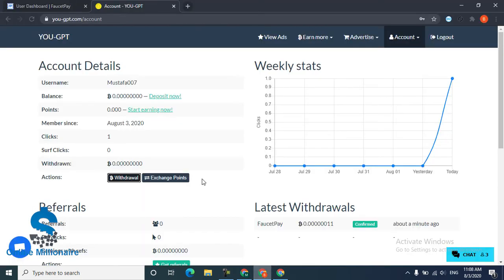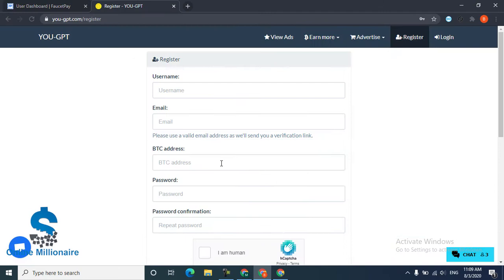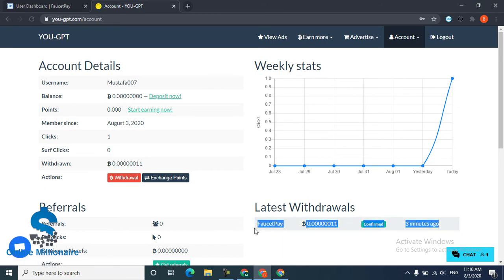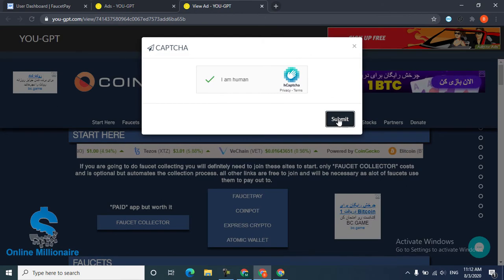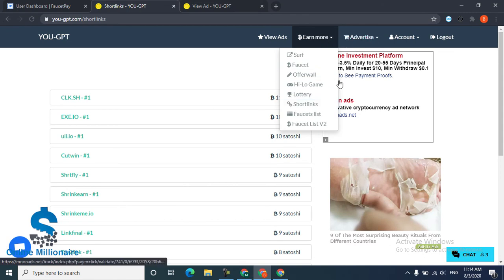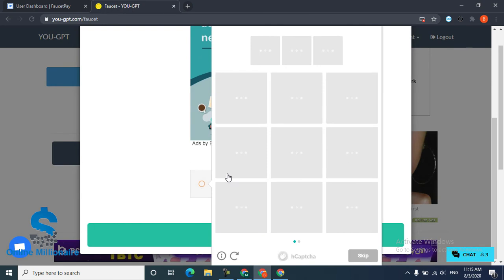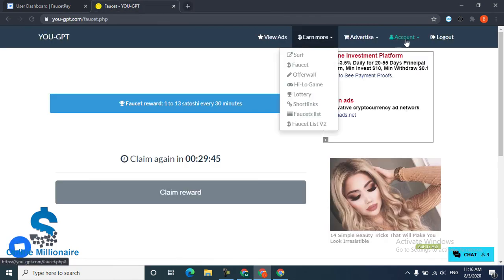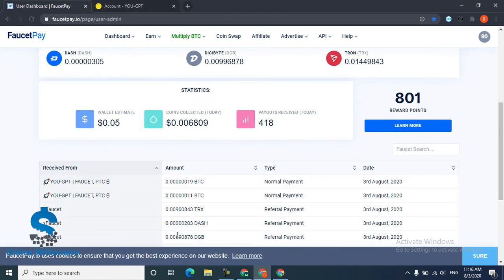Making Money Without Investment Liver Withdraw Proof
Ethdrain App
Ethdrain App Withdraw proof
Btcrewardy